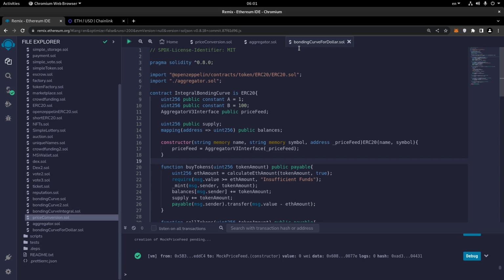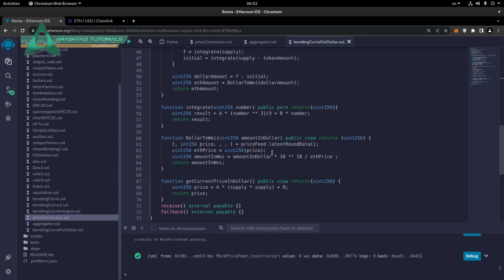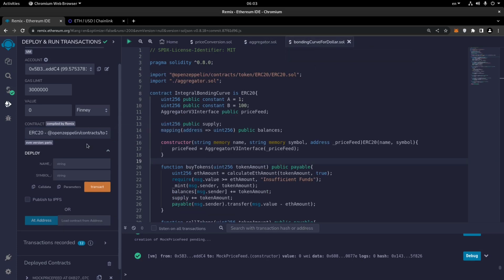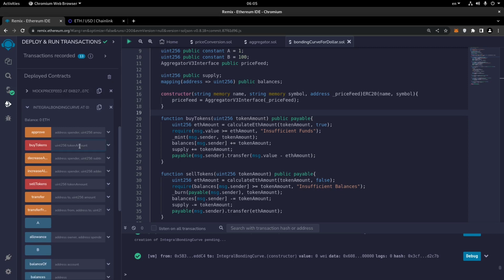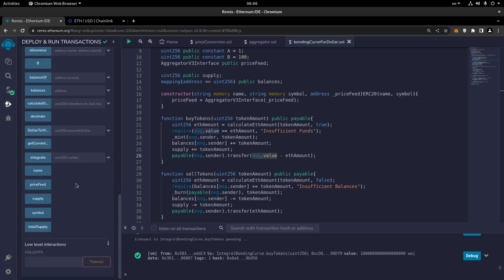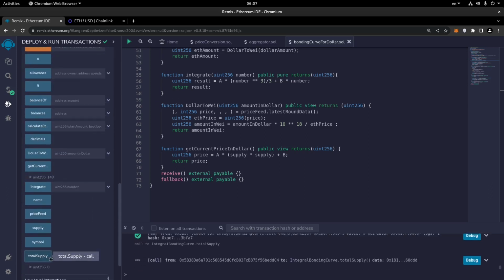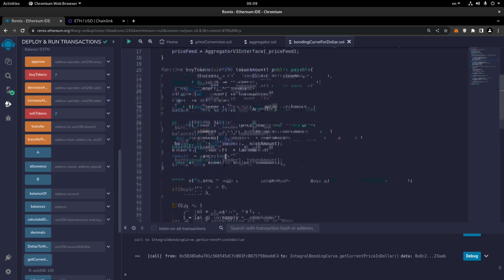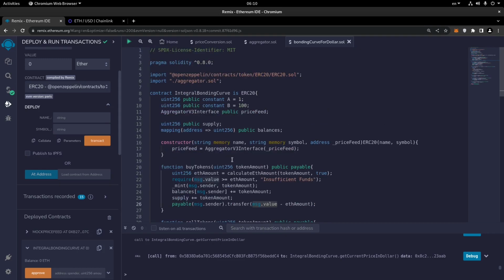#64 Token Pricing System Smart Contract - Part 13/13